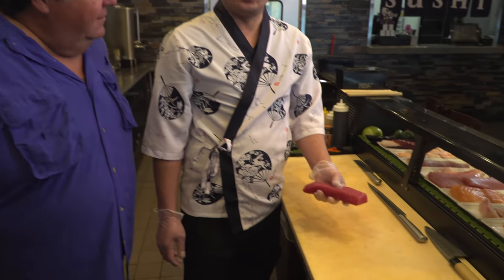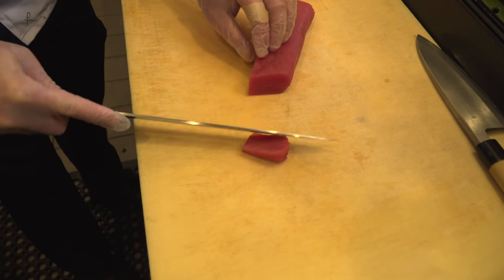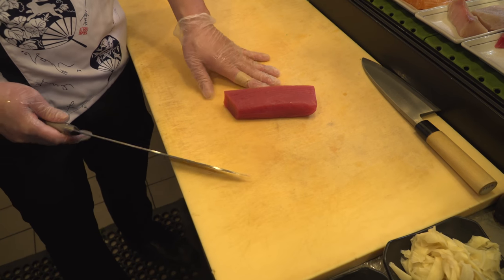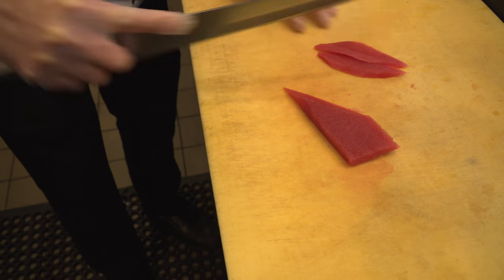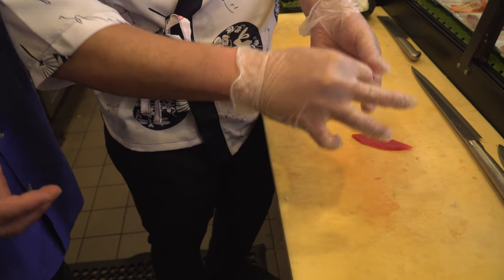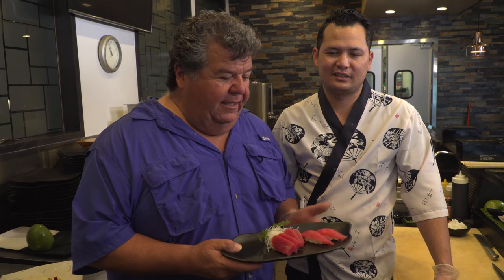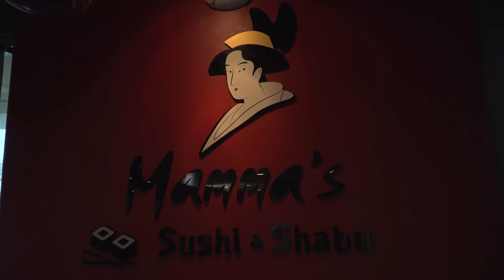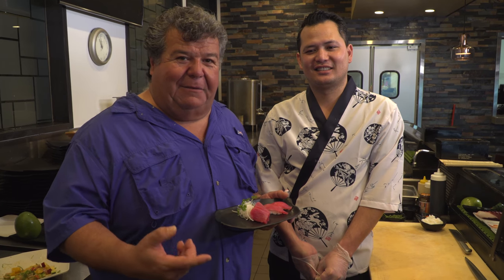How-To Make Sushi | SPORT FISHING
Dan visits Mamm's Sushi in Lakewood, CA and gets great tips on how-to make sushi.